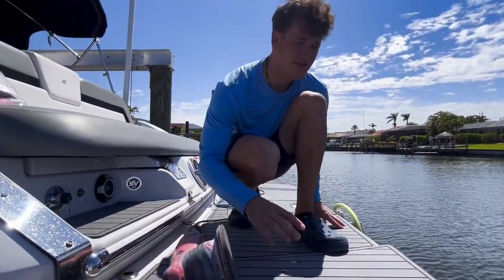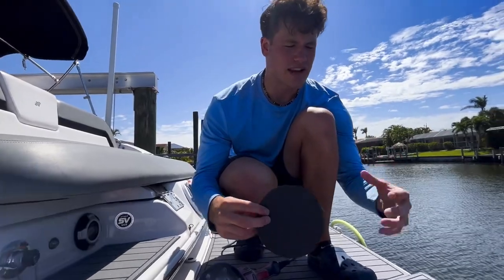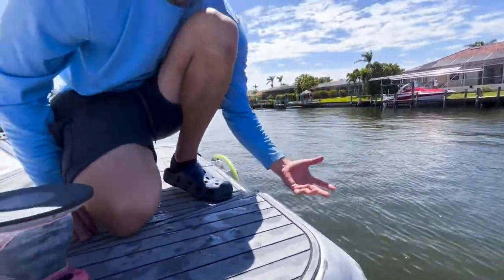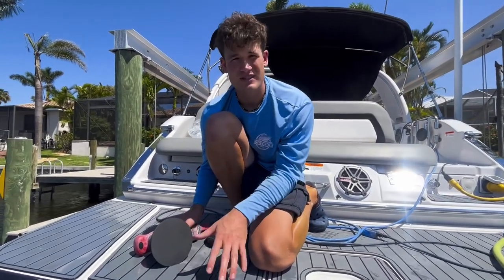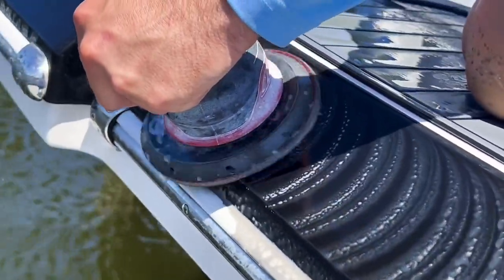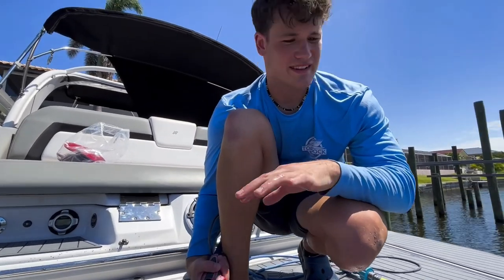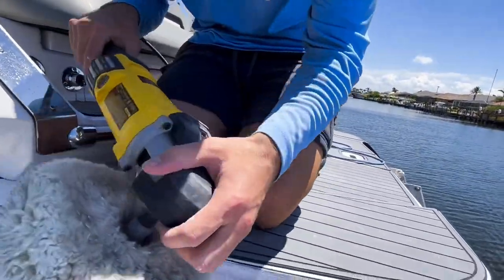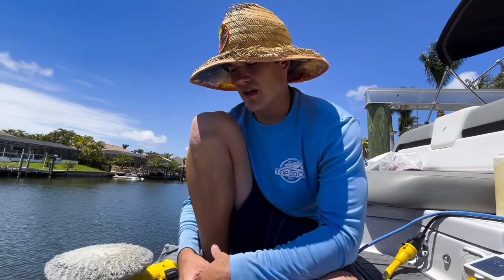What Pad to Use for Polishing Your Boat?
In this video, I will be showing you which pad is best for polishing your boat! Is it the yellow wool, purple foamed wool, or orange foam pad? Find out! 😎

1% Detail & Top Dock Pro are participants in the Amazon Services LLC Associates Program.